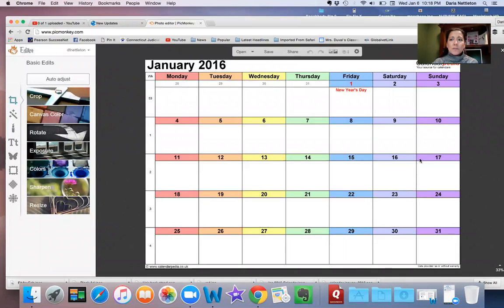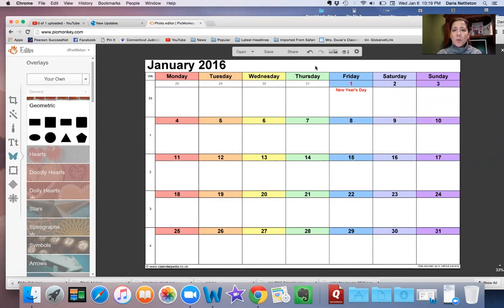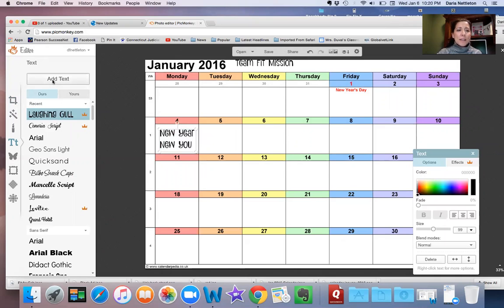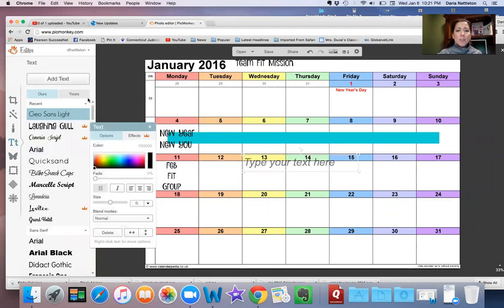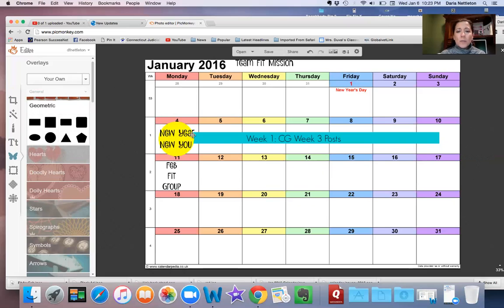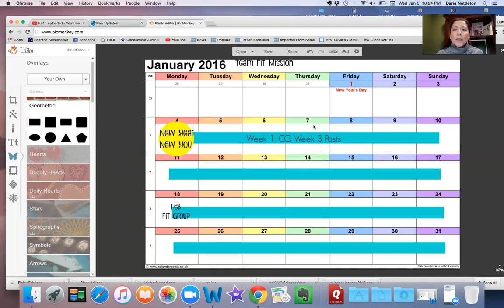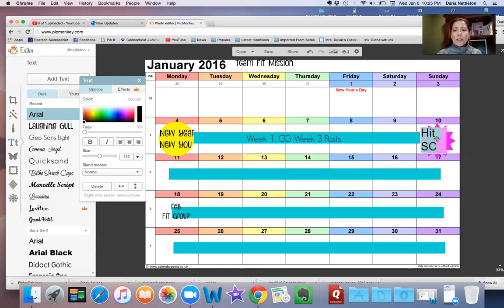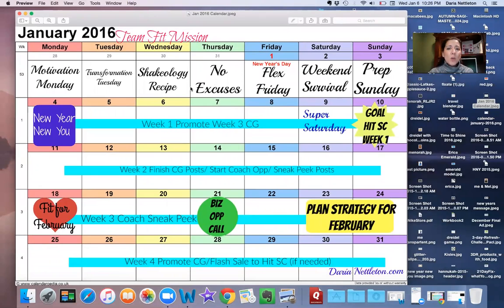Pic Monkey Calendars for Coaches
How to create a monthly calendar to illustrate your monthly strategy for Coaches!